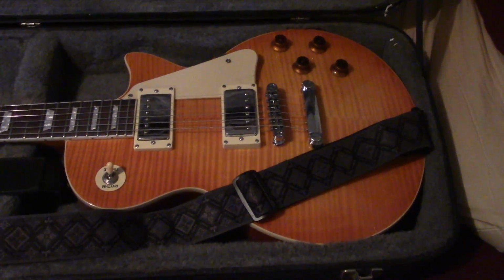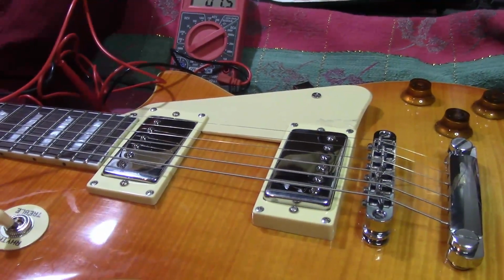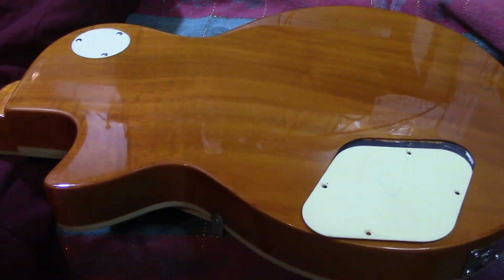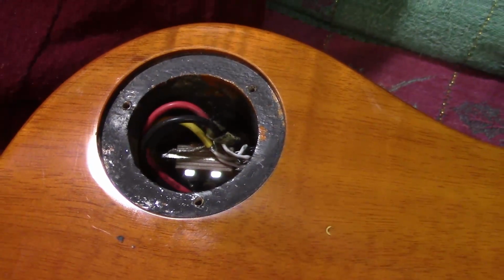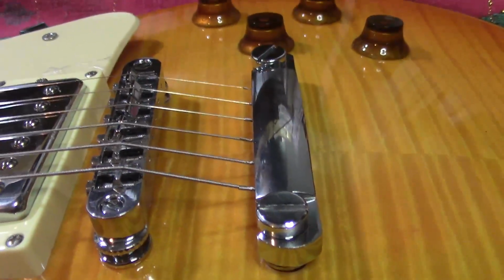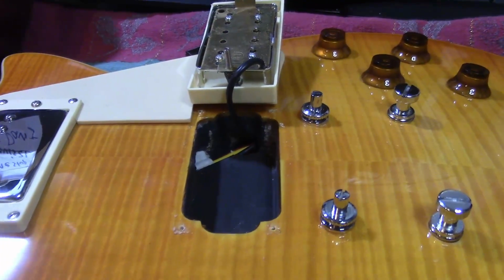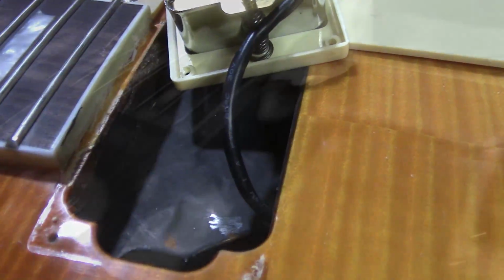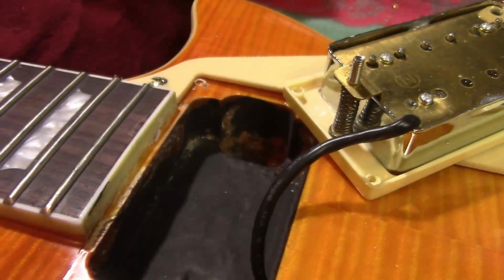Let's Tear Apart a 2021 Firefly FFLP and see Pots Pickups Switch and cavities Review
This is a guitar I bought and am interested in seeing what it is made of, what kind of parts and more. The guitar plays good and sounds good and the parts are of decent quality..